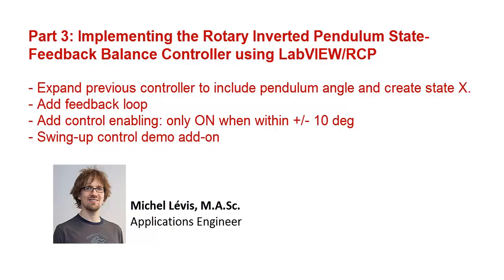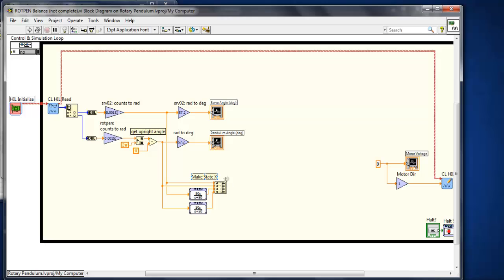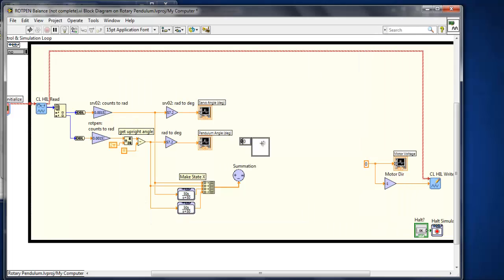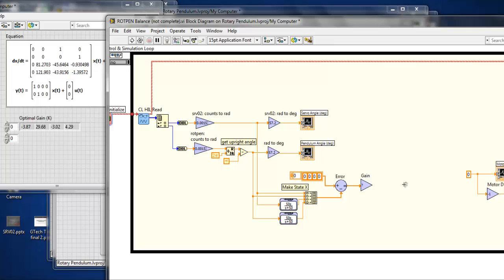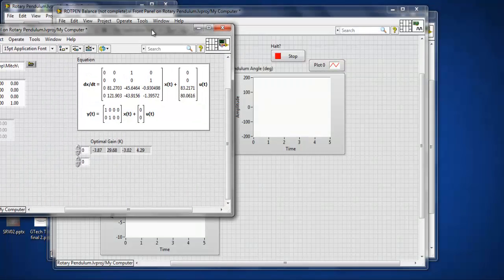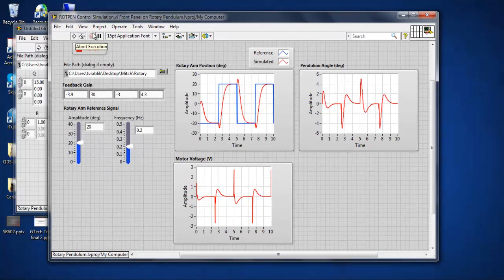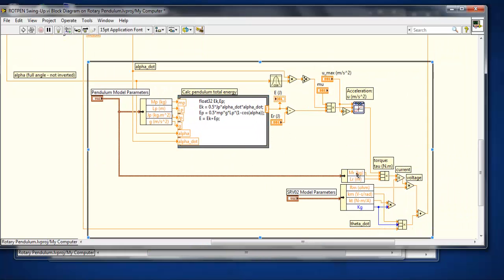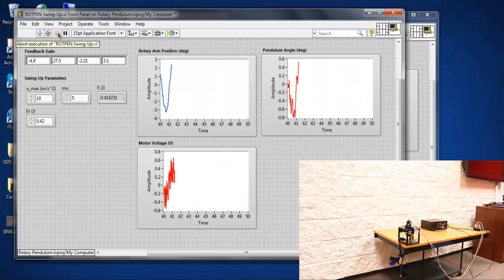QRCP Toolkit Tutorial part 4